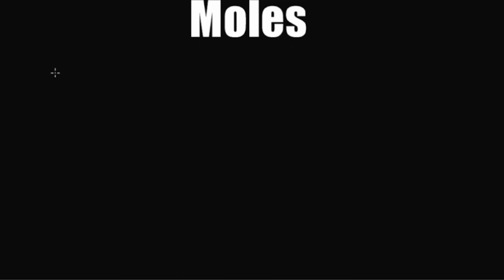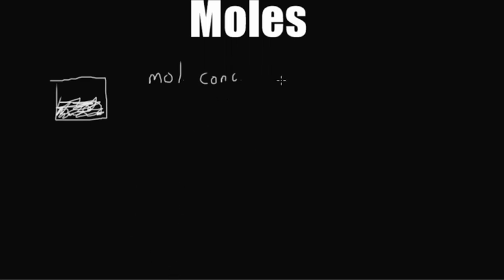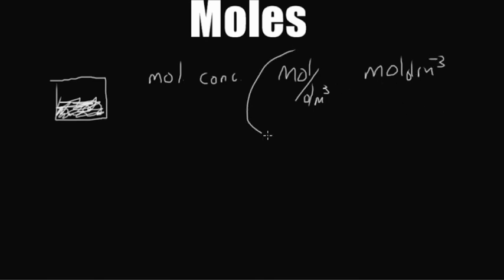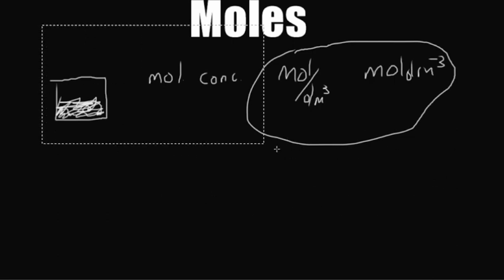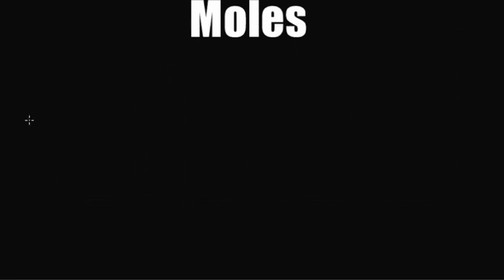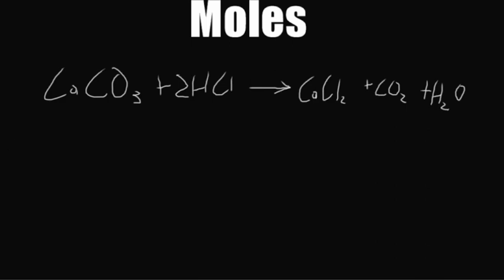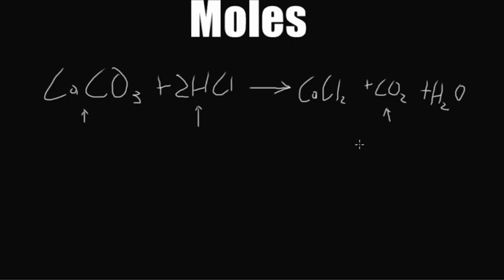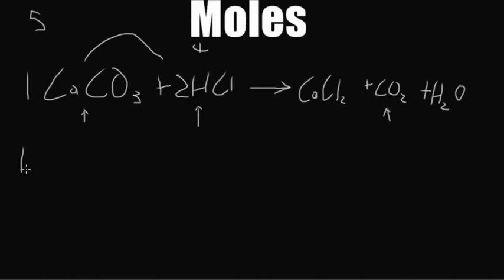Introduction To Moles | Chemistry for CXC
In this video, I will introduce you to Moles in Chemistry.